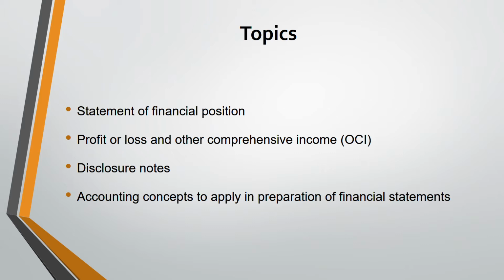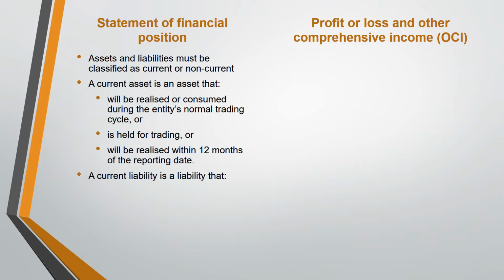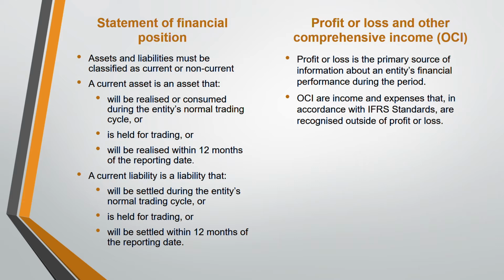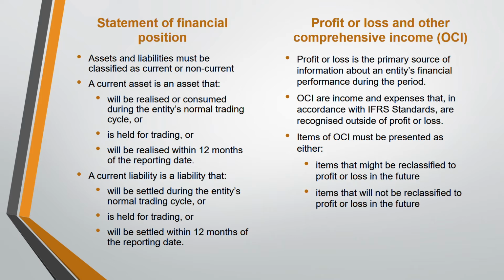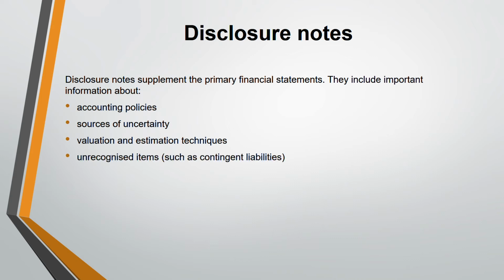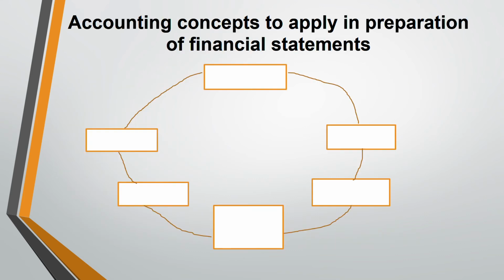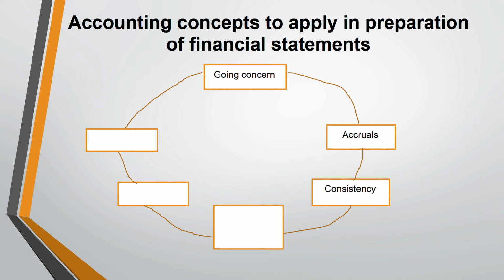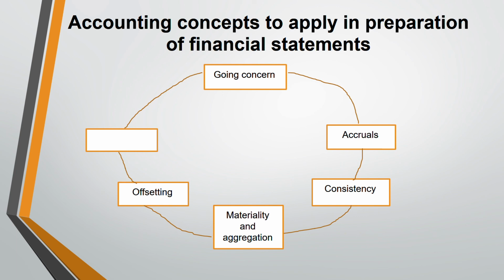Strategic Business Reporting (SBR) Revision Series Sept 2021 - IAS 1 Presentation of F/S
1) Present in the Statement of Financial Position assets & liabilities as current or non-current
2) Present income and expenses under profit or loss or other comprehensive income (OCI) If presented under OCI present whether items will be reclassified to profit and loss or not
3) What are the things needs to be disclosed in disclose notes and how it needs to be disclosed
4) Accounting concepts needed to prepare any financial statements
5) Does not come as a standalone questions can be asked as a part of question